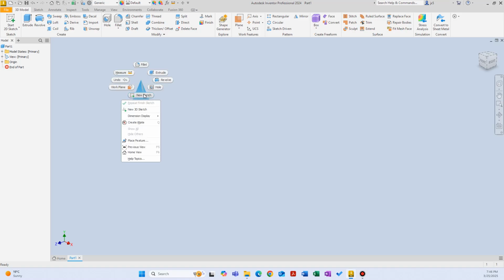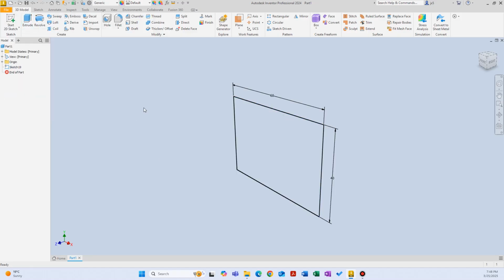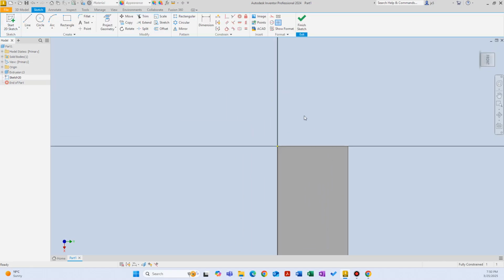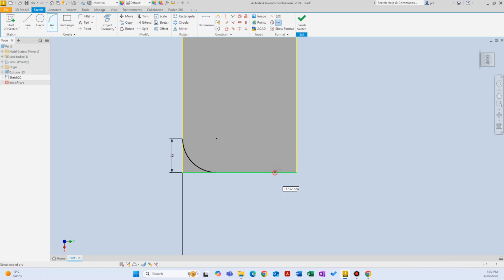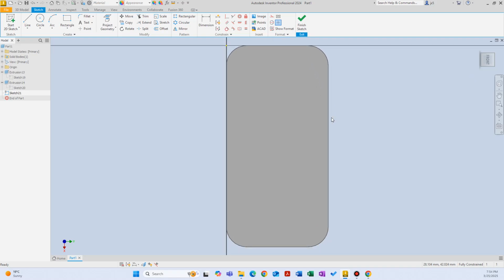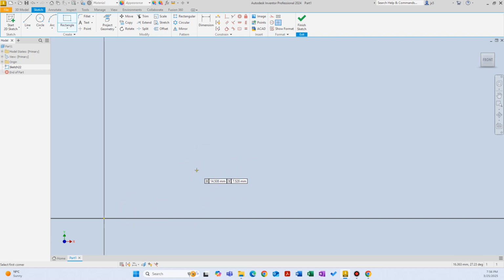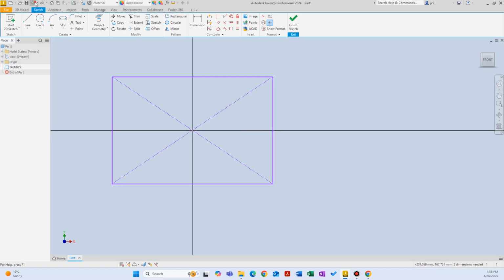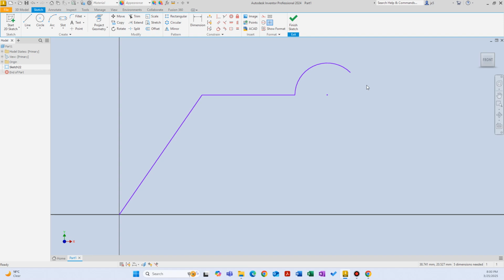10 - Rectangles and Arcs | Sketch Concepts | Dummy Phone Design | Autodesk Inventor Professional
Autodesk Inventor Professional Tutorial #10 – Rectangles, Arcs & Sketching a Phone Model

In this tutorial, we continue exploring sketch geometries in Autodesk Inventor. Building on the previous lesson about drawing lines, this video dives deep into using rectangle and arc tools for creating practical 2D sketches. You’ll learn how to use two-point and center-point rectangles, define dimensions, apply constraints, and implement arcs for rounded edges.

As a hands-on exercise, we model a simplified phone design to demonstrate how rectangles and arcs can be used to build more complex 3D shapes. You'll see how to use extrusion to create geometry and cuts, how to offset sketches using projected geometry, and how to control sketch visibility and constraints effectively.

This video is perfect for beginners looking to improve their Autodesk Inventor skills and understand how core sketch tools are applied in real-world modeling scenarios.

Key Topics Covered:

Using two-point and center-point rectangles
- Applying horizontal and vertical constraints
- Creating and dimensioning arcs
- Combining sketches into practical 3D shapes
- Offset and project geometry tools
- Using extrusion for material addition and removal
- Sketching a basic phone body with rounded corners
- Mastering these tools is essential for building solid foundations in CAD modeling with Autodesk Inventor or any professional-grade CAD software.